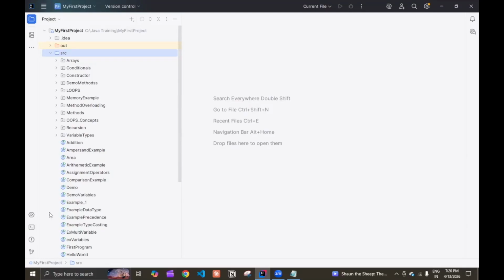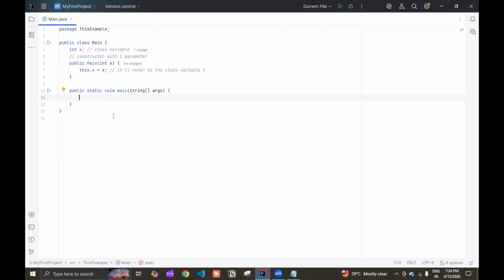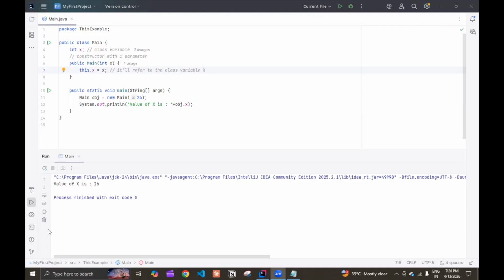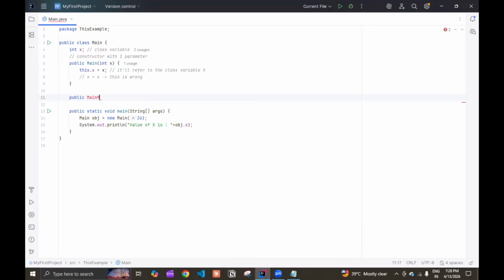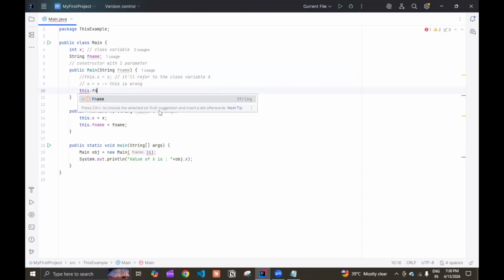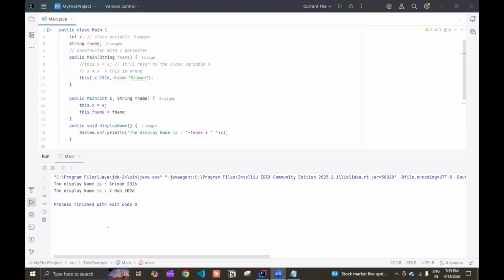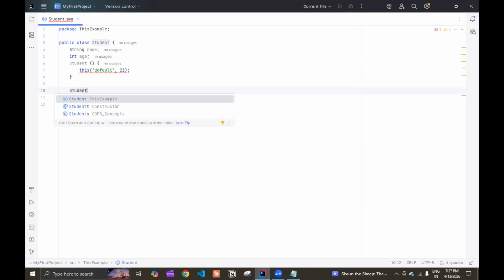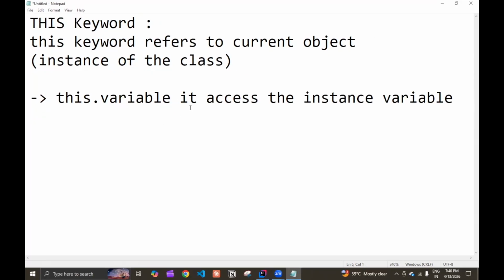#42 – This Keyword in Java Explained Clearly with Examples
In this video, we explain one of the most important keywords in Java — the this keyword. You will learn how the this keyword refers to the current object and how it is used in different situations while working with classes, objects, and constructors.

This session covers the this keyword in a simple and beginner-friendly way with multiple practical examples to help you understand its real-world usage in Java programs.

What is the this Keyword

Understanding the purpose of the this keyword

How this refers to the current object

Why the this Keyword is Used

Resolving variable name conflicts

Improving code readability

Using this with Instance Variables

Accessing instance variables

Differentiating local and instance variables

Using this Inside Constructors

Initializing object values

Passing values using constructors

Calling Constructors Using this()

Constructor chaining

How this() works in Java

Practical Examples

Writing programs using the this keyword

Understanding real-world use cases

Common Mistakes

Incorrect use of this

Rules to remember while using this

By the end of this video, you will clearly understand how the this keyword works and how to use it effectively in Java programs.